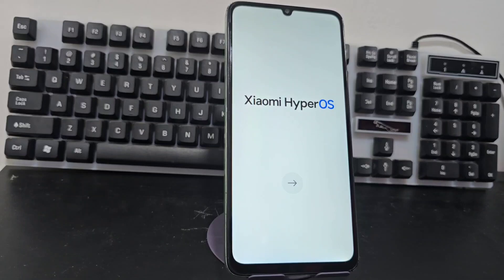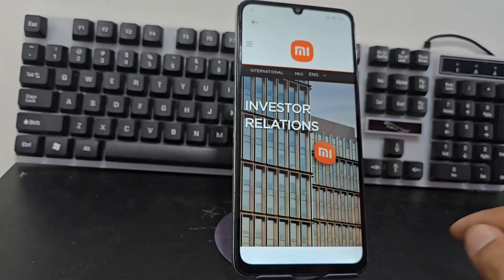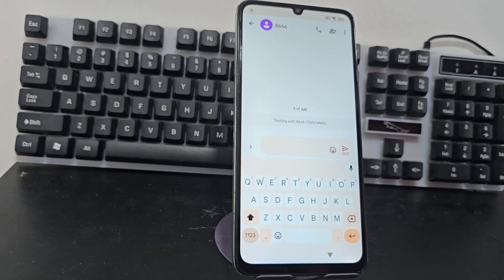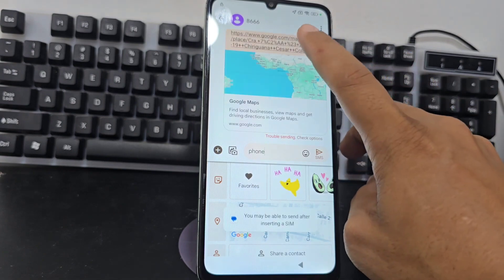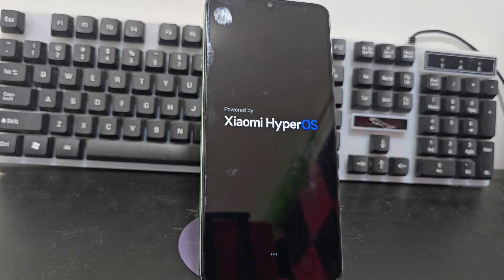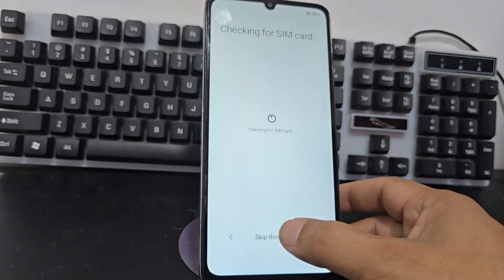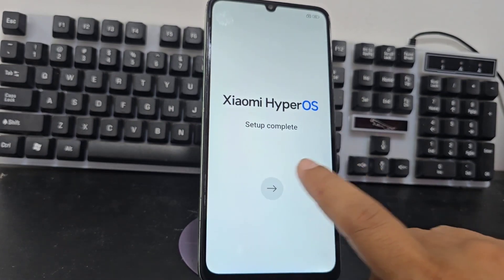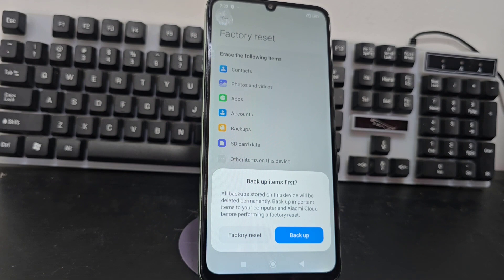NO PC - Xiaomi Hyperos Redmi 13c frp bypass account google unlock android 15 - 14 without pc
NO PC - Xiaomi Redmi note 13c Hyperos frp bypass account google unlock android 15 - 14 without pc
xiaomi redmi 13c frp bypass hyperos 1.0.3 android 14,